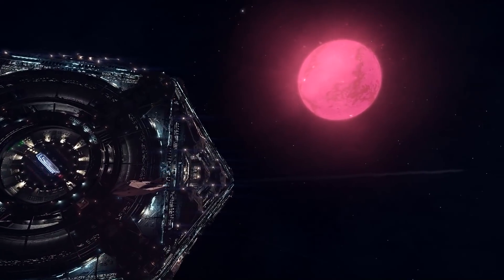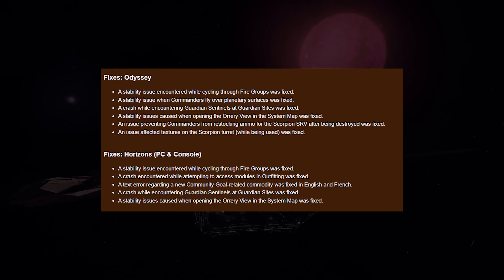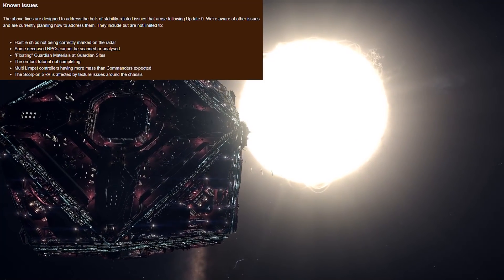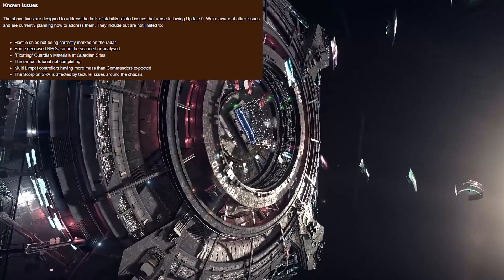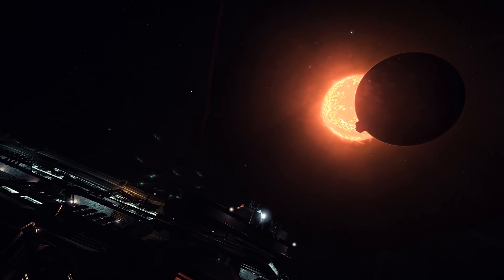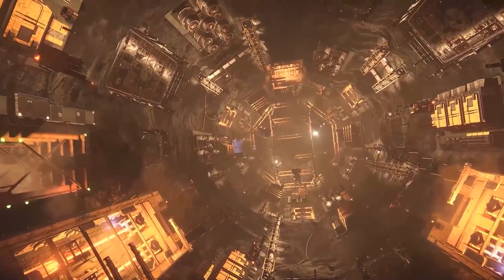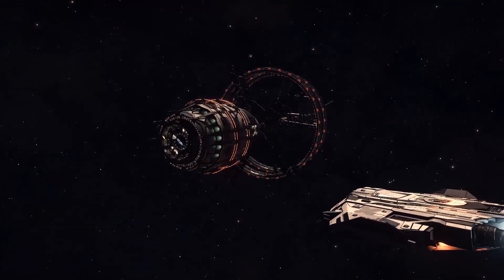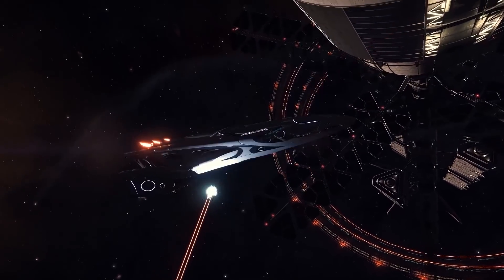Elite Dangerous - Update 9 More Bugs and Some Fixes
Update 9 for Elite Dangerous arrived last week, bringing with it access to the brand new Scorpion SRV along with other content.  The update however also included some rather problematic bugs.  Patch 9.01 has now released to address some of these, however arguable the worst gameplay problems are still outstanding.